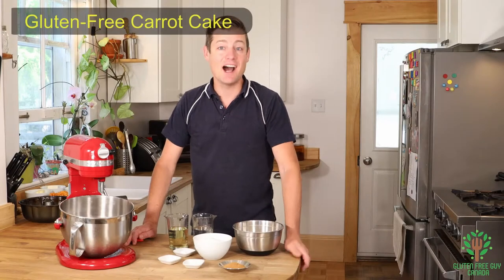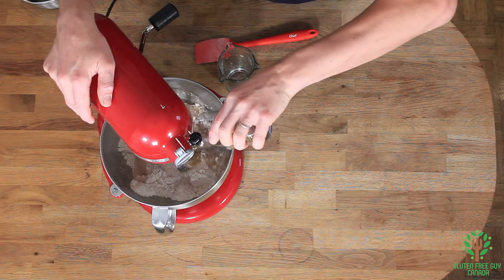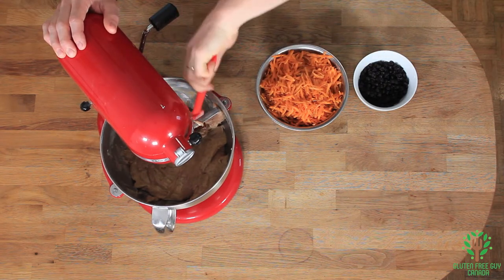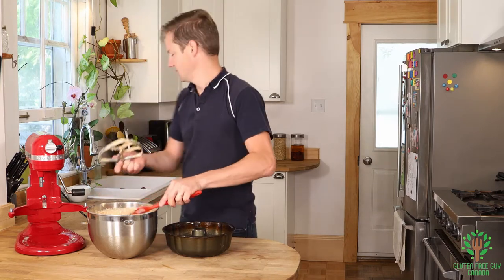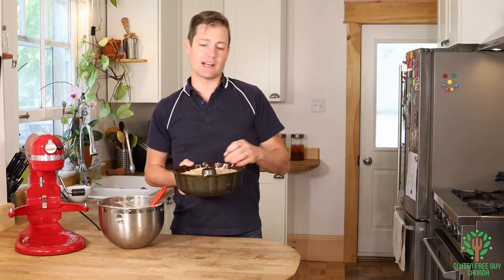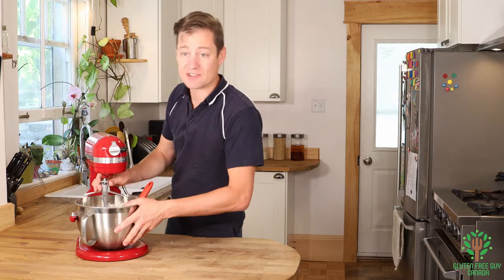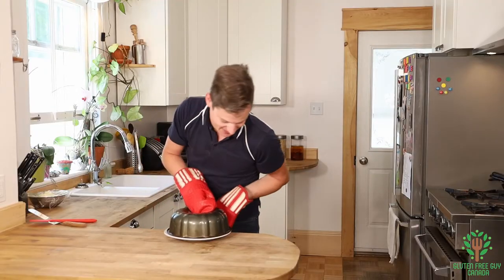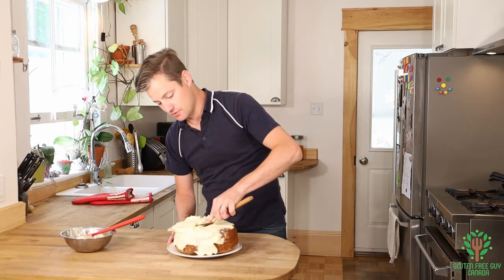Gluten Free Carrot Cake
Sink your teeth into this Gluten Free Carrot Cake

3 cups Frankie's All Purpose Flour
1 1/2 cups granulated sugar
1/2 tsp baking soda
1/2 tsp baking powder
2 Tbsp cinnamon
1/4 tsp salt
3/4 cup salad oil
3/4 cup water
4 eggs
1 tsp vanilla
3 cups grated carrots
1 cup raisins or currants (optional)

Cream Cheese Icing:
8 ounces (250g) cream cheese
8 Tbsp butter
1 cup icing sugar

1 tsp vanilla